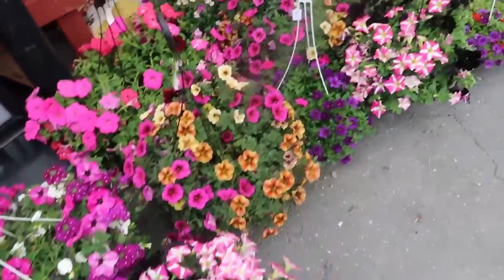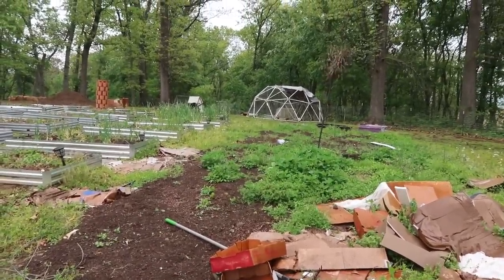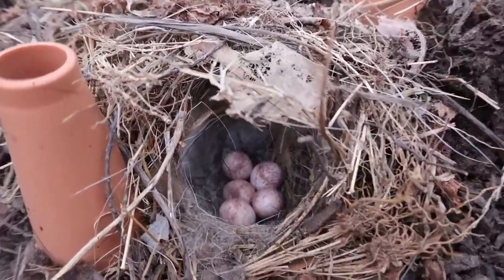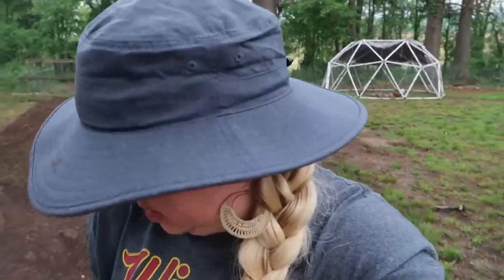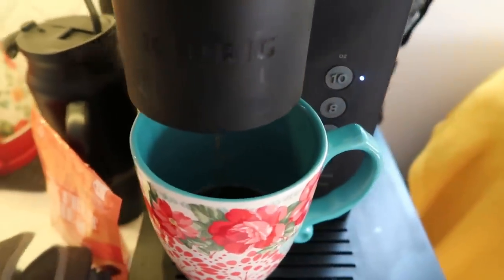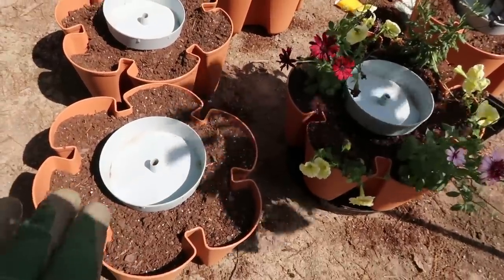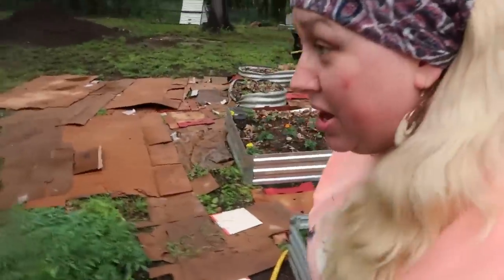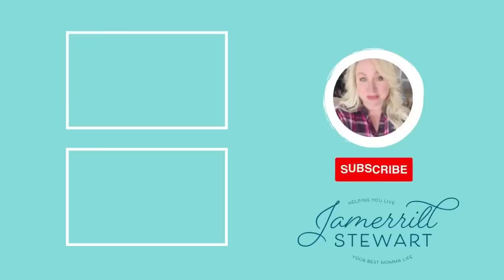My Dream Garden is Coming TRUE in 2023!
My dream garden is coming true in 2023! Yes, there will be lots of mistakes and yes I will learn a ton. I'm still super thankful and hopeful!!